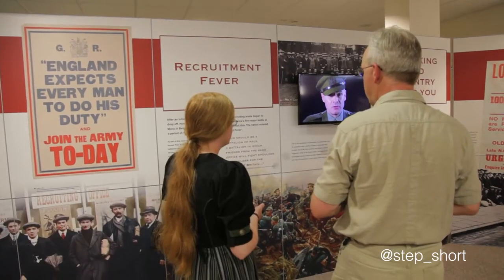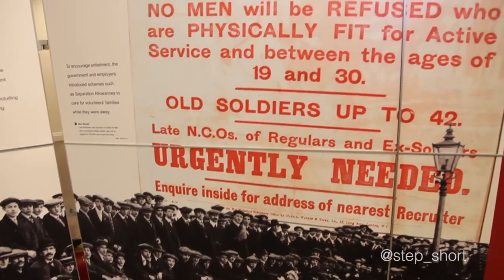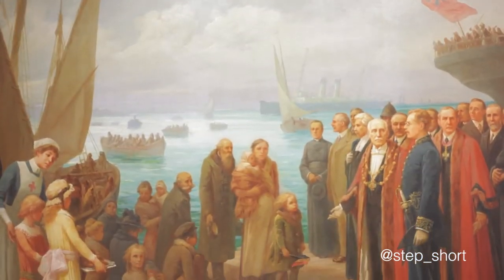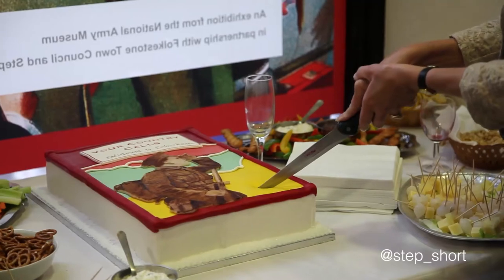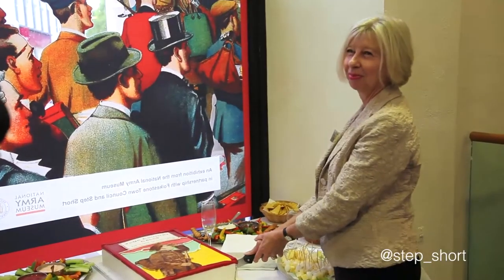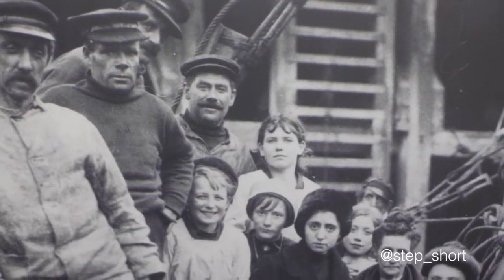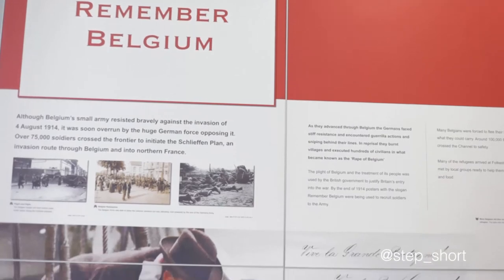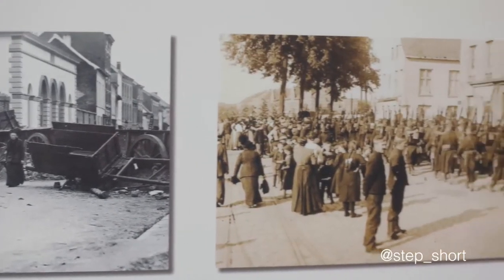Folkestone World War One Exhibition Opens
On Tuesday 24th June, Your Country Calls: Enlistment to Embarkation opened at the Town Hall in Folkestone. The exhibition is a partnership project with the National Army Museum, Step Short and Folkestone Town Council and aims to explore the important role that Folkestone played during World War One. The exhibition follows the journey undertaken by millions of army personnel during WW1.